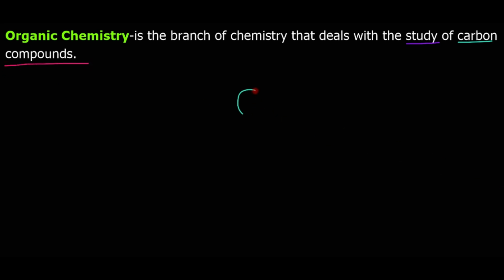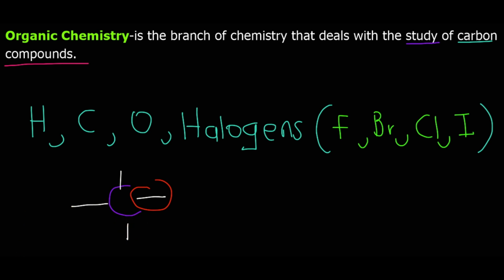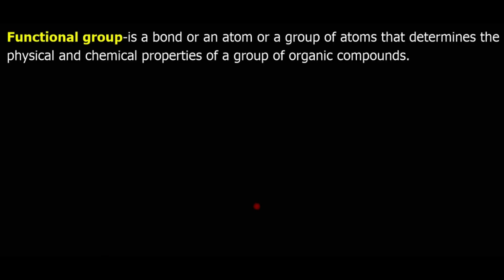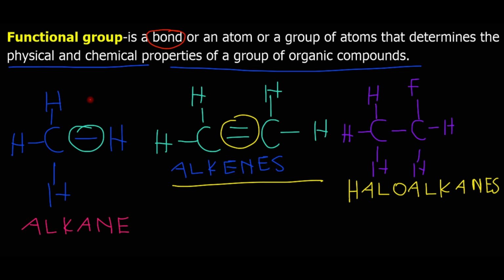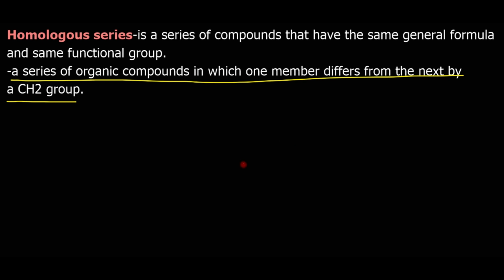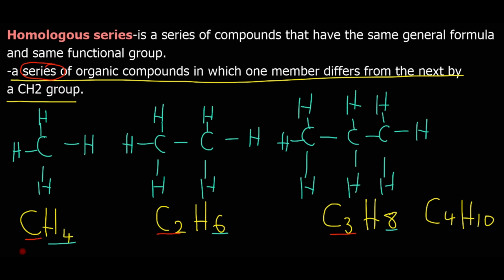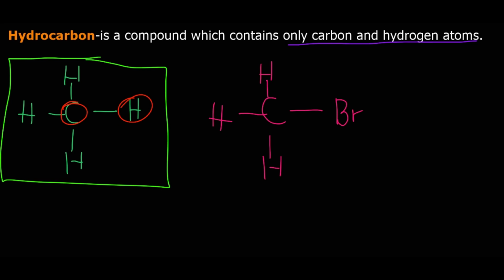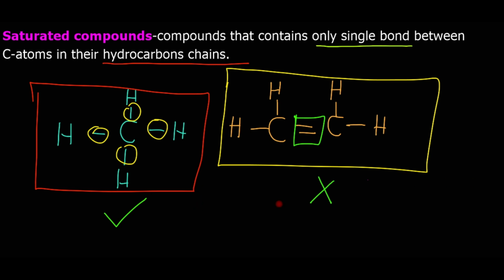GRADE 12 ORGANIC CHEMISTRY-INTRODUCTION (LESSON 1)